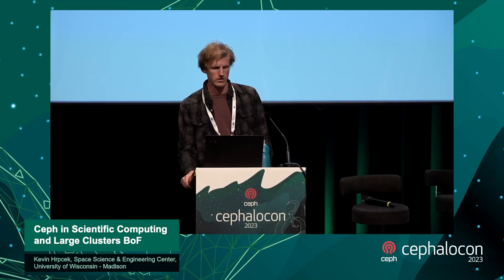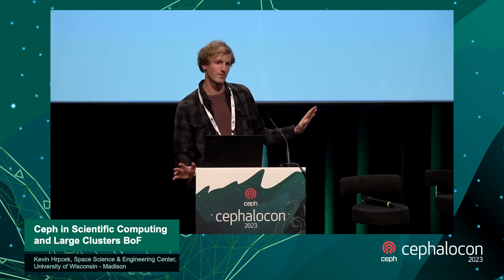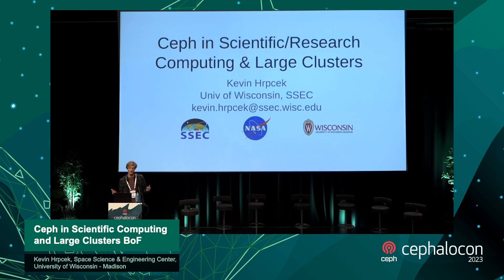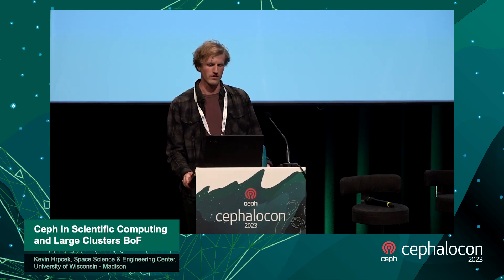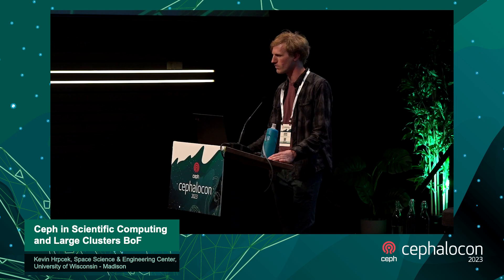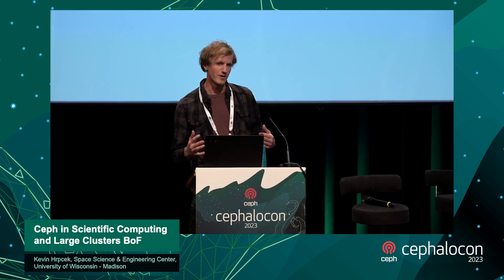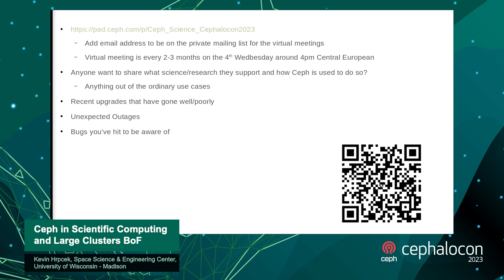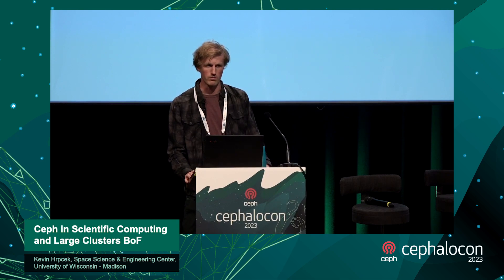Ceph in Scientific Computing and Large Clusters BoF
Kevin Hrpcek, Space Science & Engineering Center, University of Wisconsin - Madison